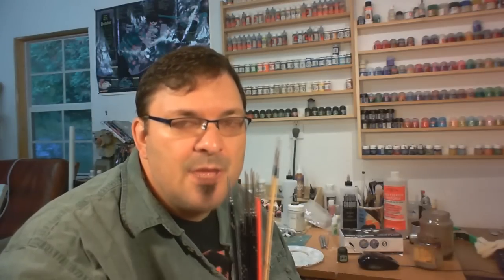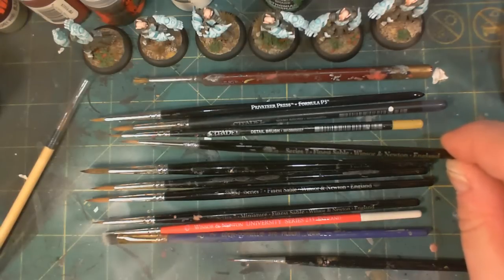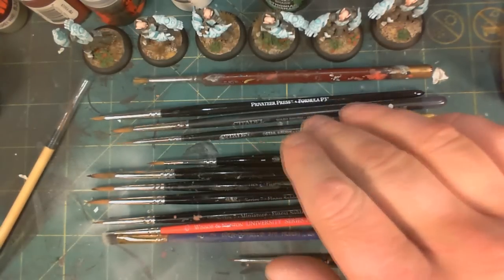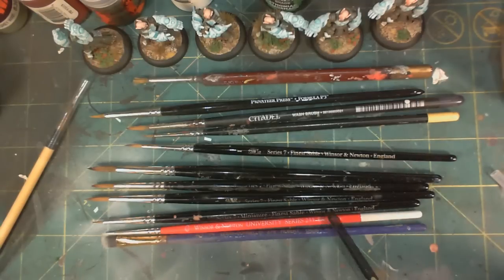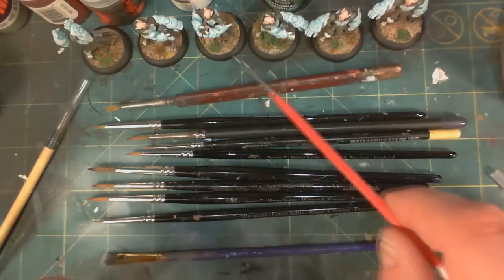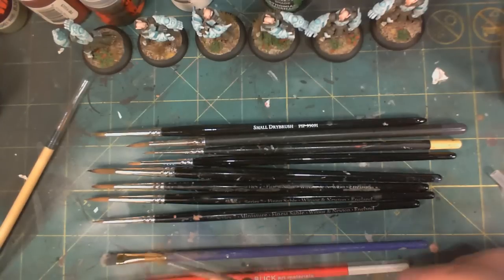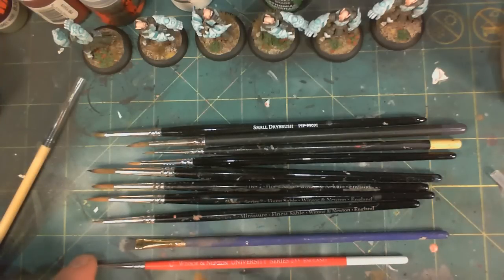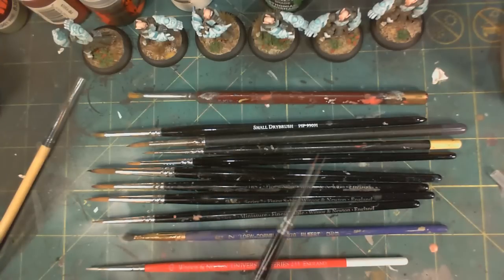Choosing the right paint brushes for miniature painting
I talk for a bit about choosing the right brush for the job, expensive brushes vs hobby brushes, and why I still buy nylon brushes.

Items Discussed:

Winsor & Newton Series 7 #1
Winsor & Newton Series 7 #2
Winsor & Newton Series 7 #3

Rafael 8404 #2